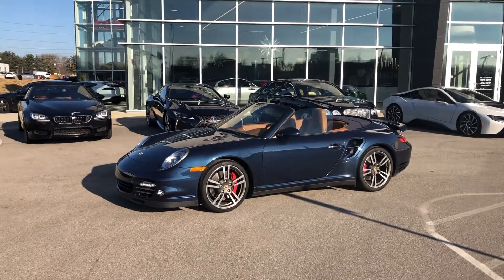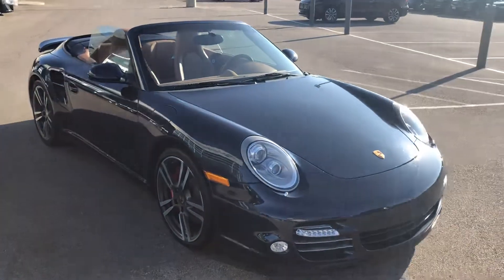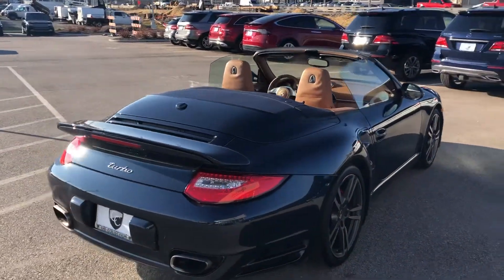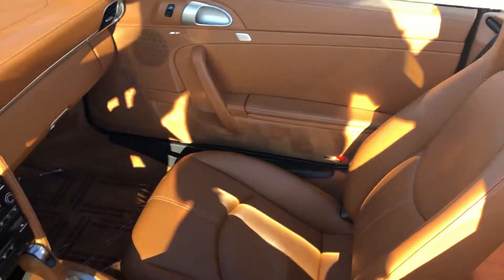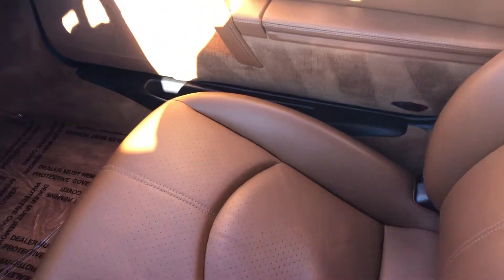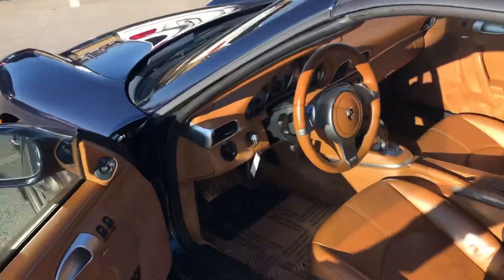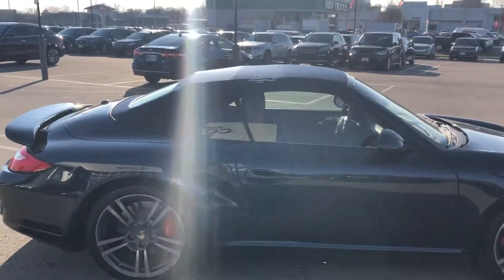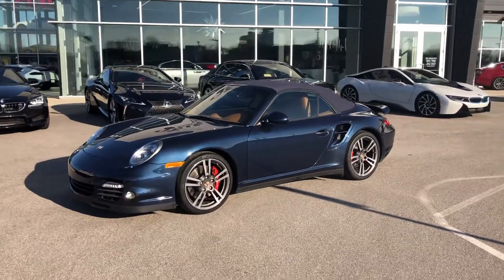2010 Porsche 911 Turbo 997.2